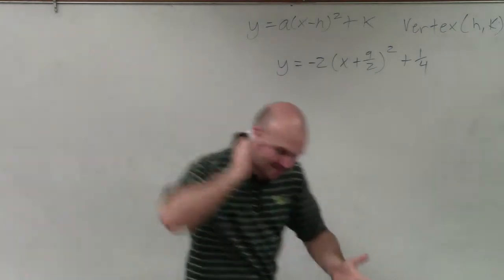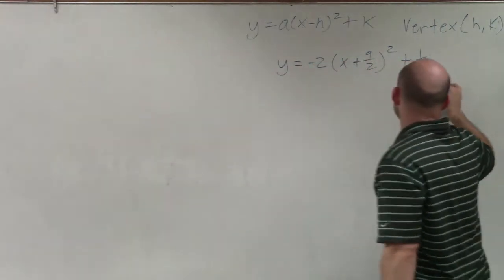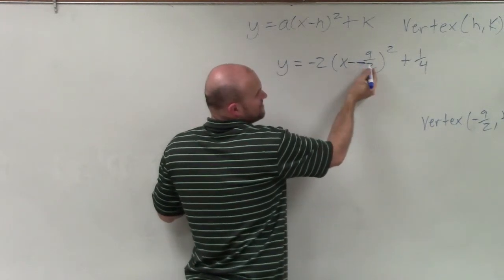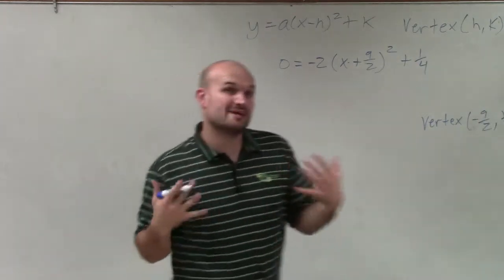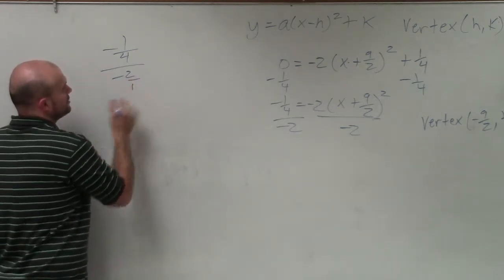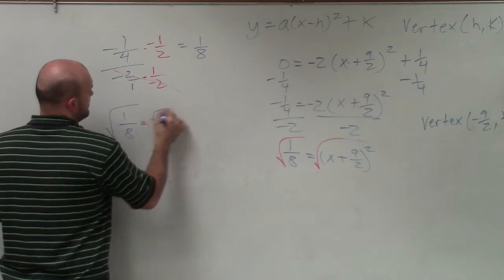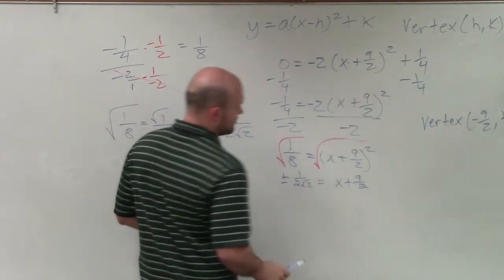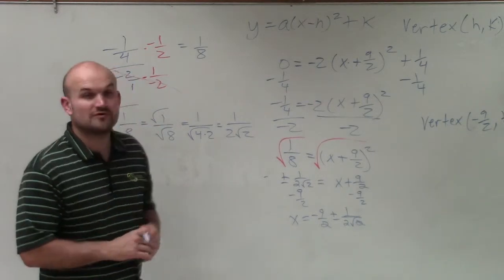Identify x intercepts and vertex of a quadratic with fractions ex 8, y=-2(x+(9/2))^2 +1/4